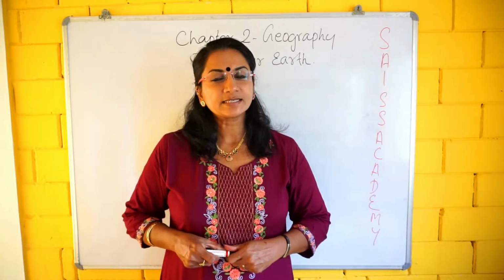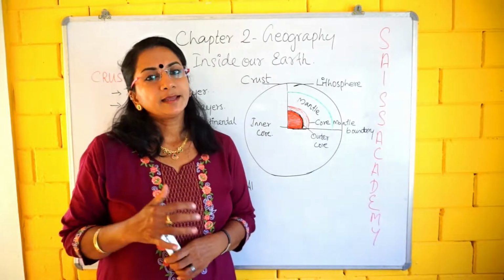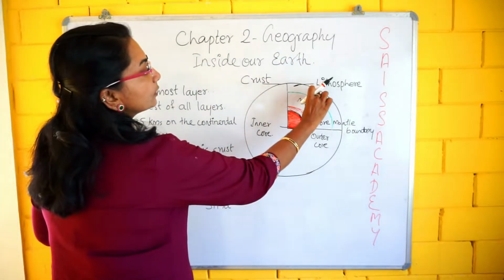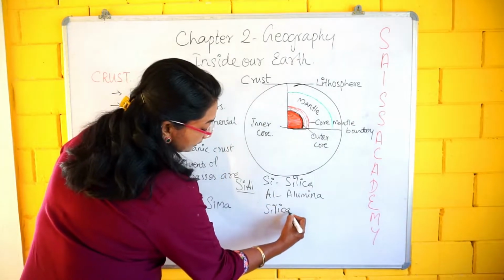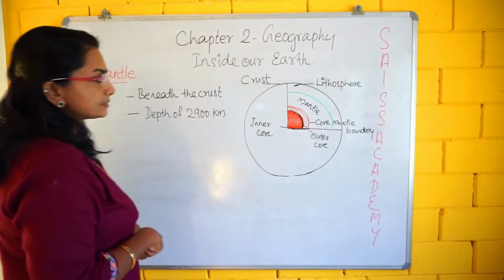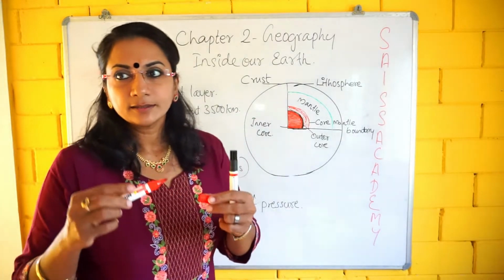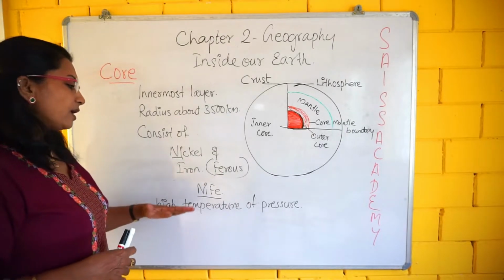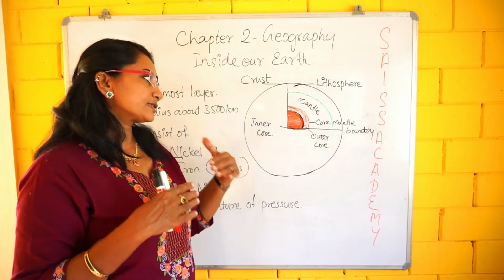NCERT Geography Class 7 |Chapter - 2| Inside Our Earth |Part-1 | Sai SS Academy